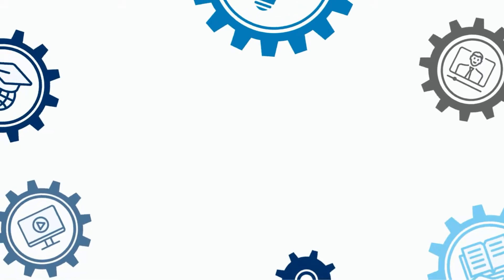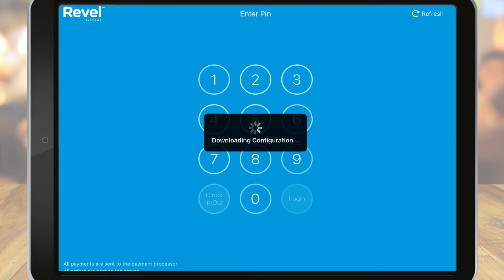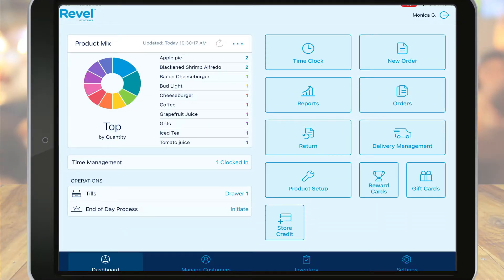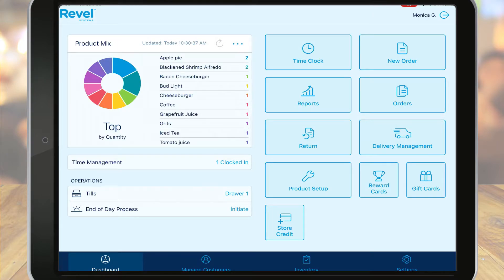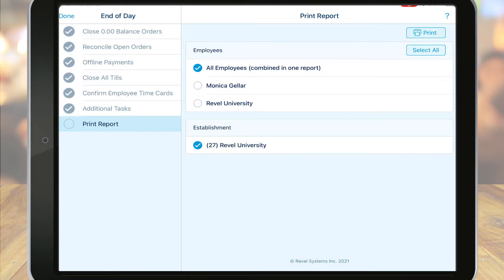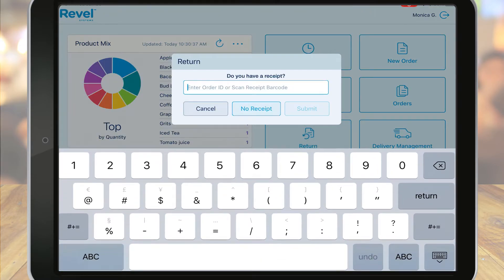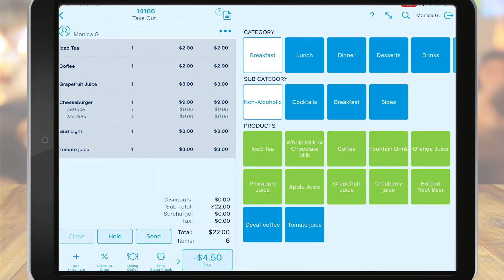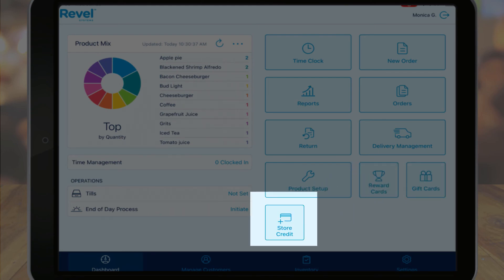Point of Sale Overview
Need an introduction to your Revel Point of Sale? This video highlights all the features of the POS Dashboard.

Table of Contents:

00:00 - Start
00:28 - Introduction
03:17 - Reports
04:05 - Time Management
04:24 - Tills
05:04 - End of Day Process
05:30 - Time Clock
05:42 - New Orders
06:02 - Printing &amp; Emailing Reports
06:29 - Orders
06:36 - Voids, Returns &amp; Exchanges
08:27 - Delivery Management
08:43 - Tables
09:05 - Product Setup